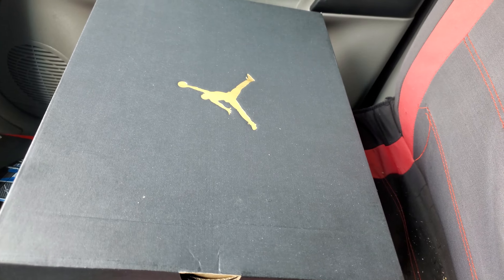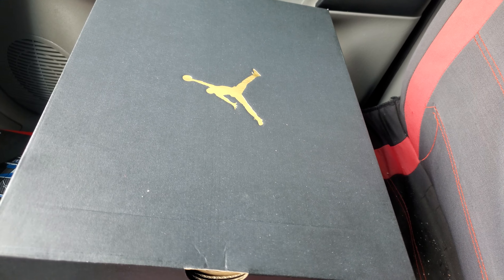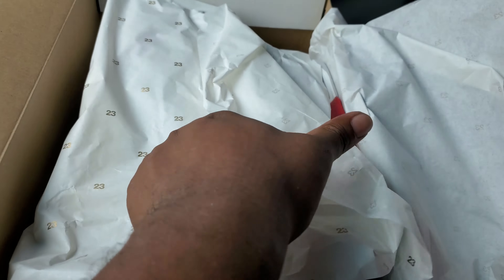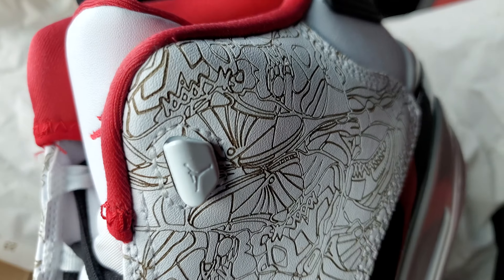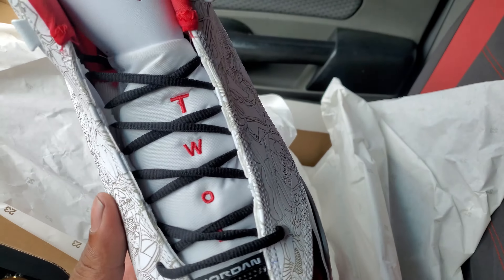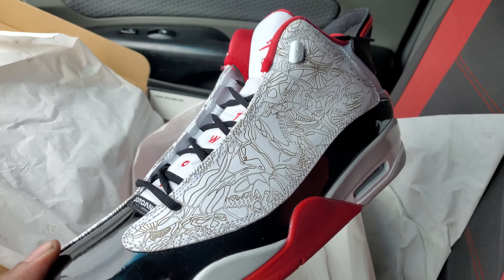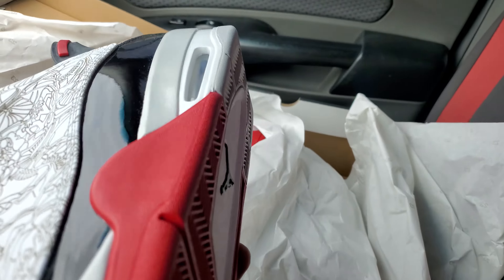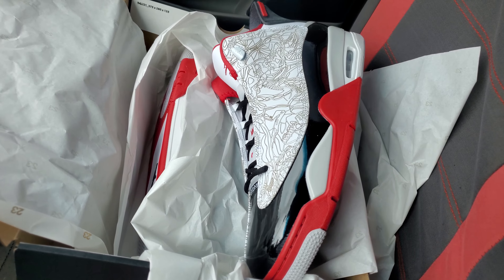AIR JORDAN DUB ZERO "VARSITY RED"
these Was a must cop FOR ME!!

I had these back in 06 and was happy once these re-released!

let me know what you guys think of these